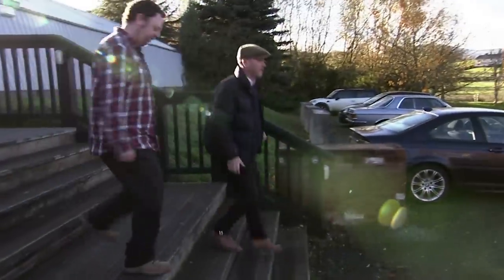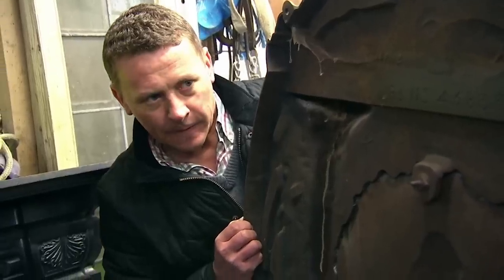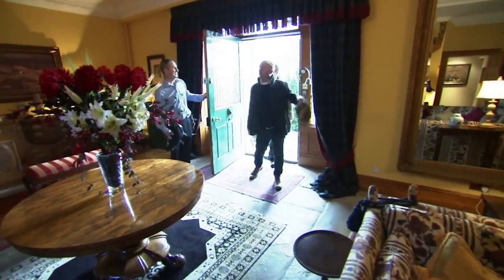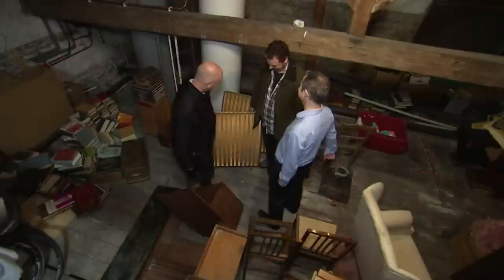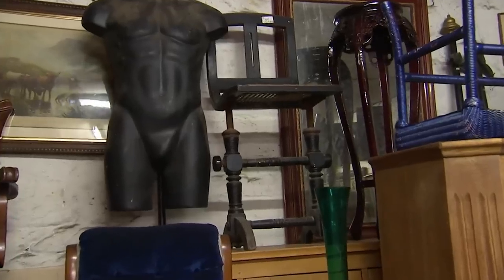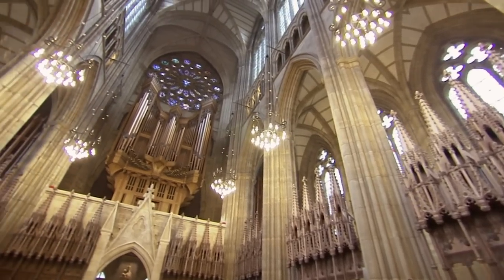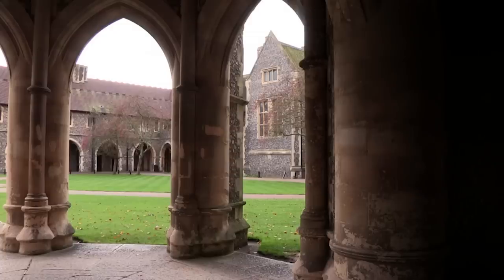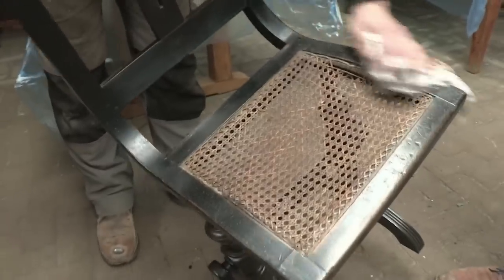Drew Makes An Unusual Purchase At A Country Hotel 👀 | Salvage Hunters | House to Home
Drew makes an unusual purchase at a country hotel on the edge of the Yorkshire Dales.

Were you able to work out what the unusual purchase was? 👀

Salvage Hunters - From Season 4 Episode 7: Hoping to pick up some much-needed stock the chaps stop by a Liverpool antiques dealer where a quick scan of the contents leads Drew to an unusual chair. Later it’s a visit to Lancing College, one of the UK’s top public schools and home to the largest school chapel in the world. After touring the astonishing structure, the chaps search for treasure in the crypt.

Salvage Hunters - Meet modern-day treasure hunter Drew Pritchard. With demanding customers, high turnover, and one of the biggest decorative salvage yards in the UK, Drew is constantly on the road, crisscrossing the country in search of derelict gems and forgotten remnants. Drew loves the thrill of the hunt and while he gets his hands dirty in the country’s architectural backwaters, his crack team of restorers is back at the shop giving old and rare finds a new lease on life.